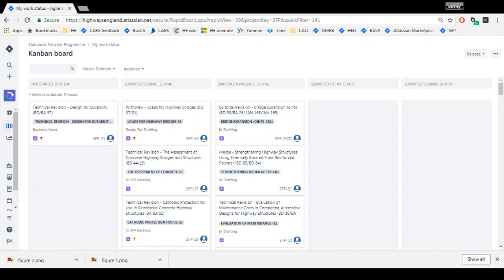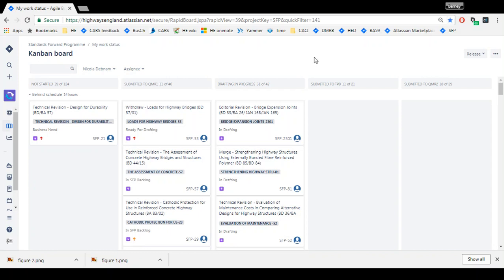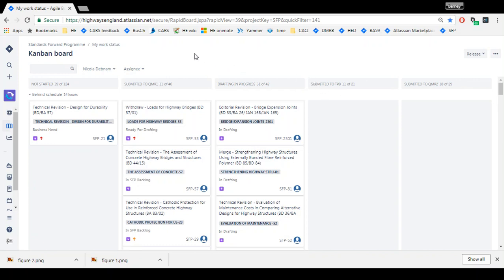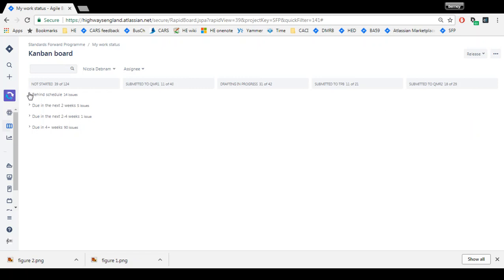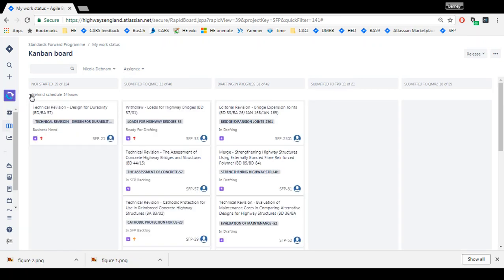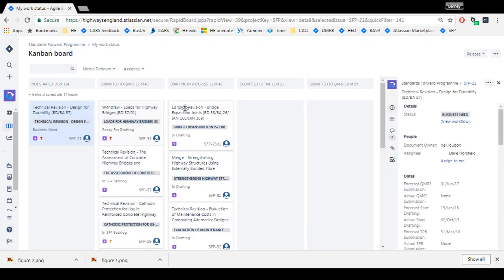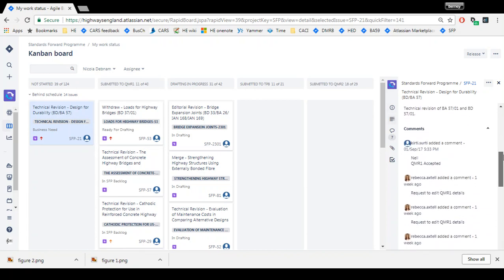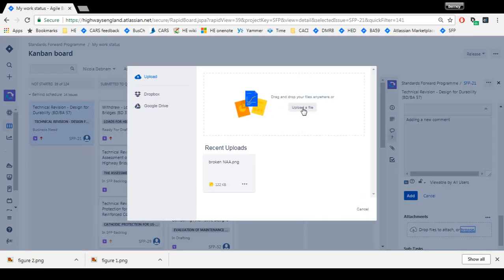Finding your SFP epics in JIRA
This shows how you can find your epics in JIRA for the Highways England Standards Forward Programme. It is aimed at Document Owners, Group Programme Co-ordinators and Group Manager.